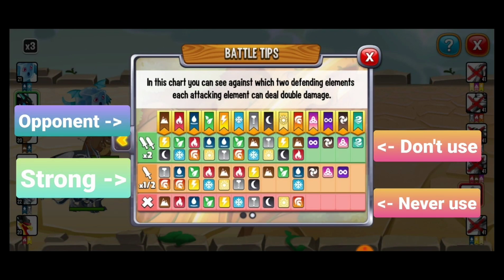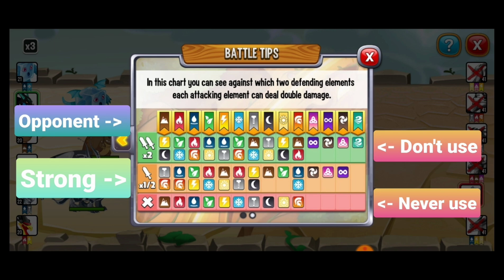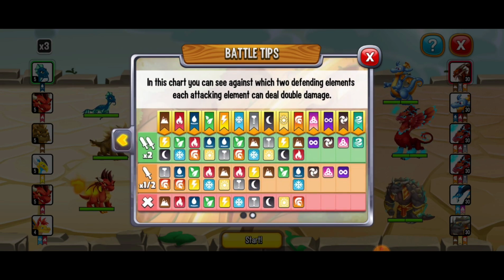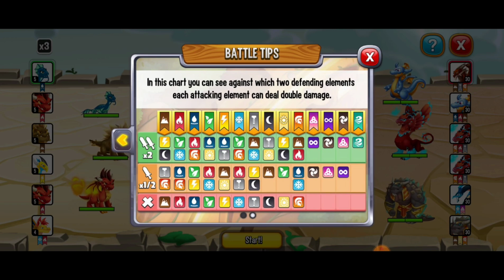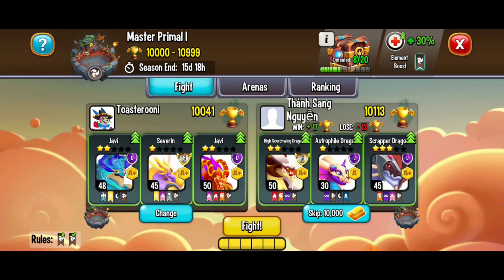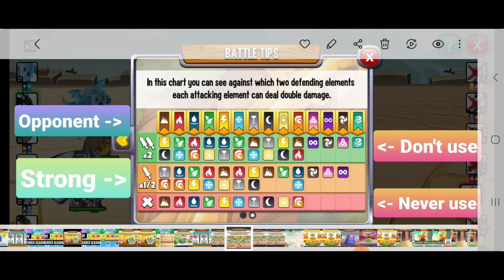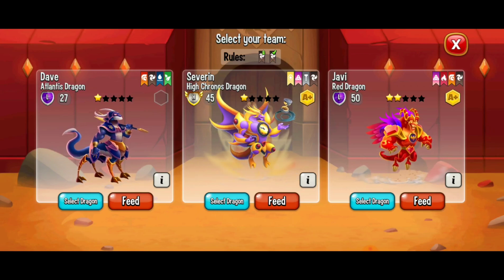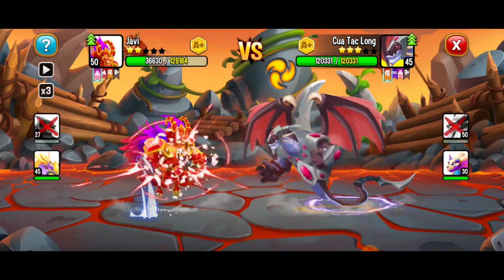Dragon City Elements Weakness Chart • Element Guide ☆☆☆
Dragon City Guide Battle - Weakness and Strength
✌ Dragon City 😃✌

This is narrated gameplay of Dragon City! Giving strategies, tips and tricks. This demo walkthrough was done on an android phone.